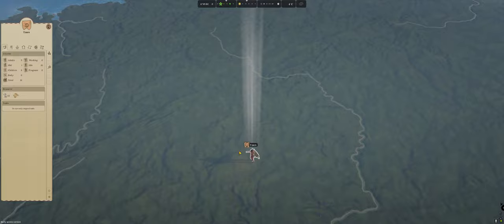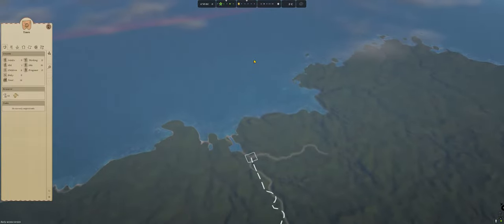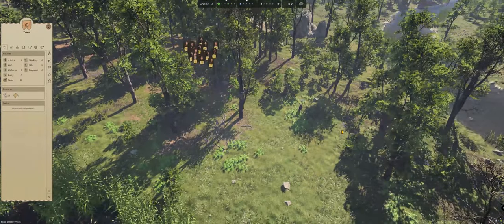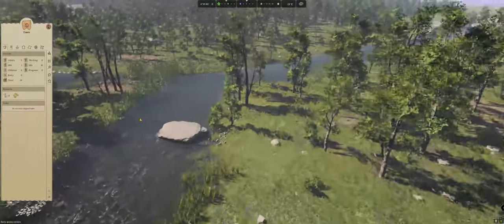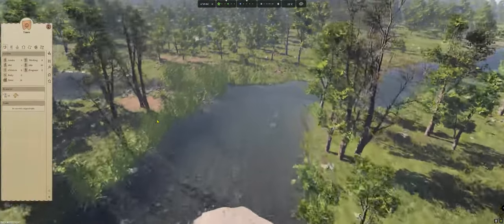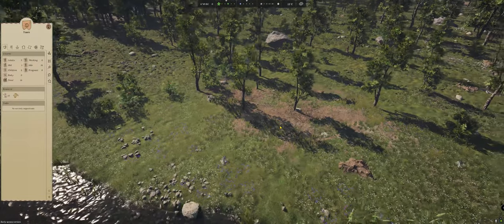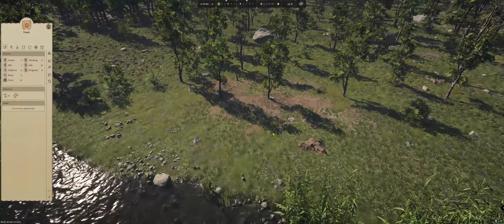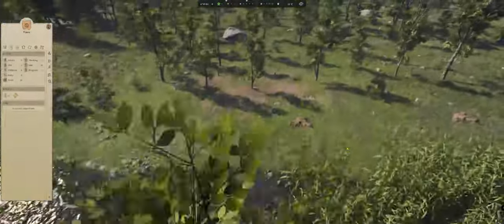Ancient Cities. a Beginners guide. Tutorial 1: Location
New Tutorial series for Ancient Cities.